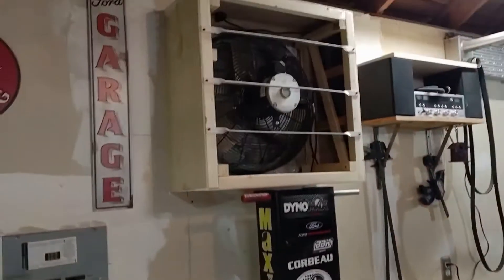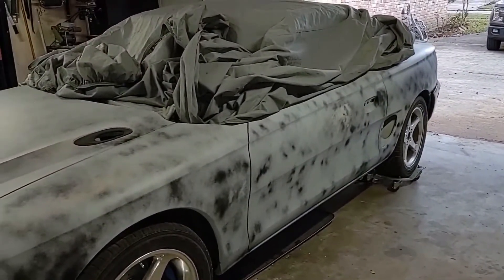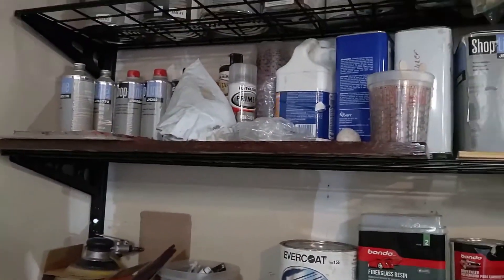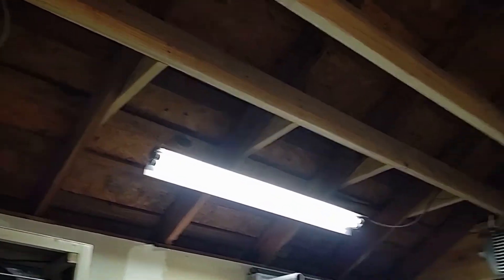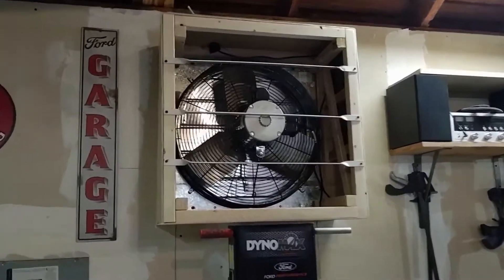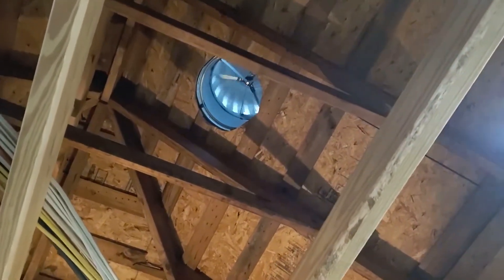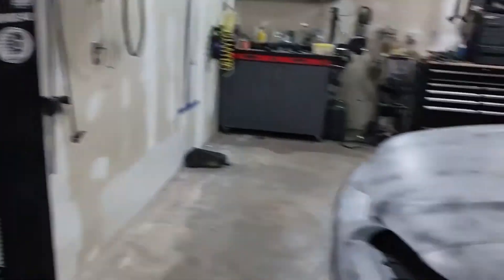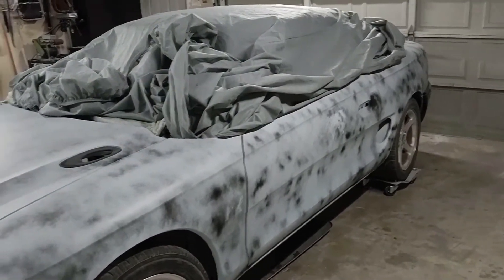Homemade Paint Booth - Cobra Restomod Part 26